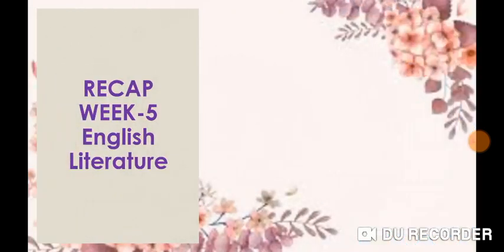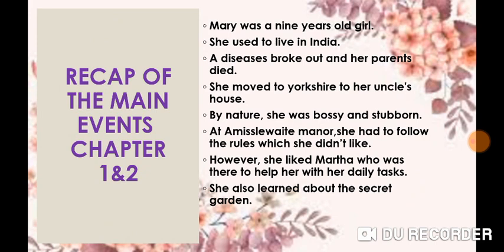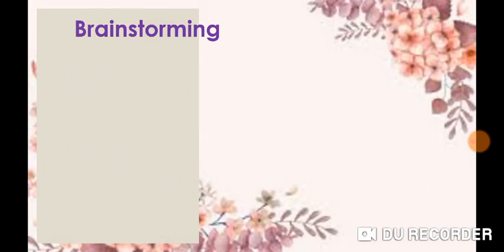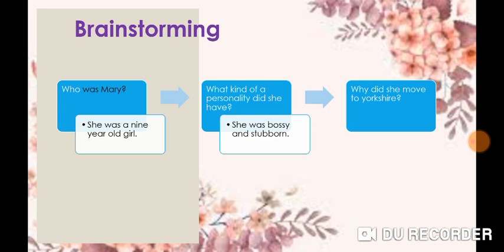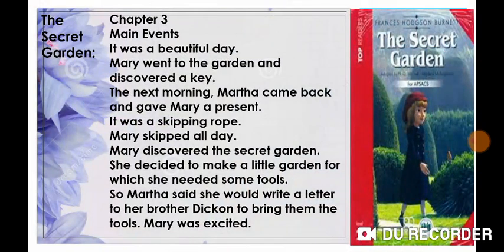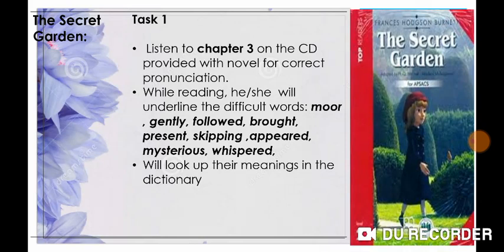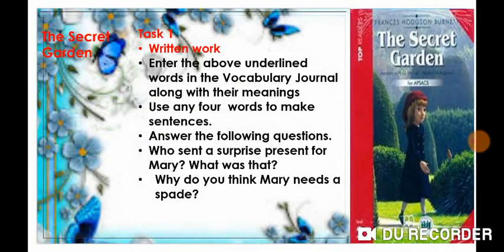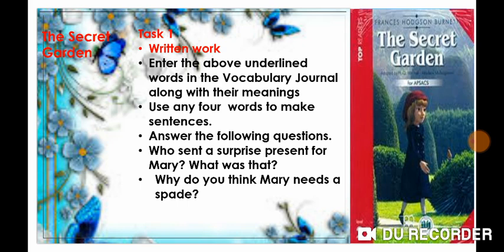Cls 5 eng week 6 by mam fauzia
Video from Umera🏵️